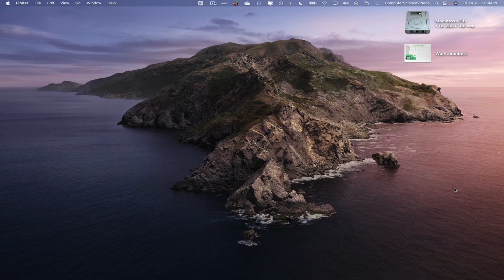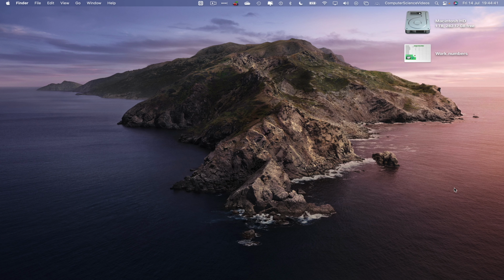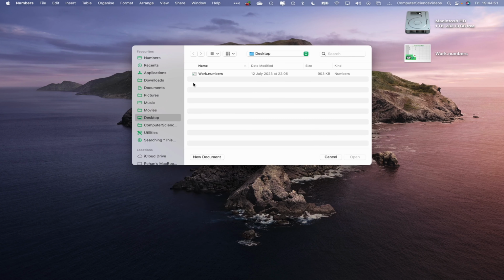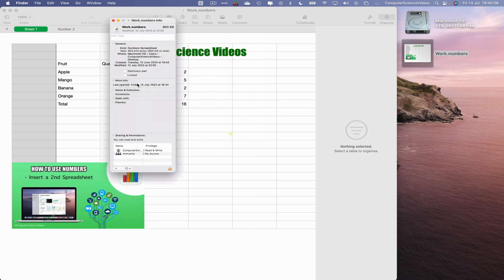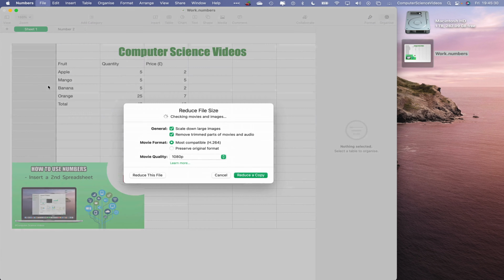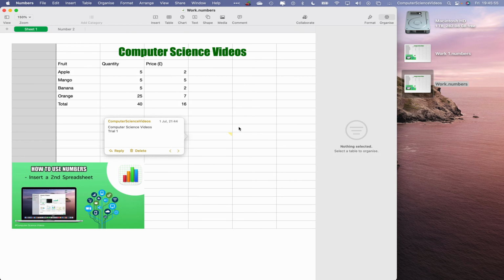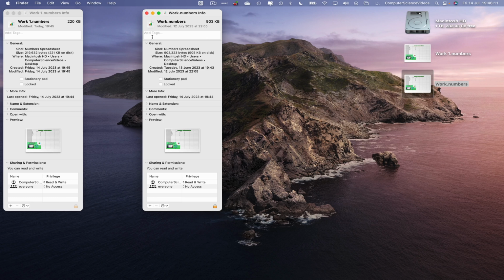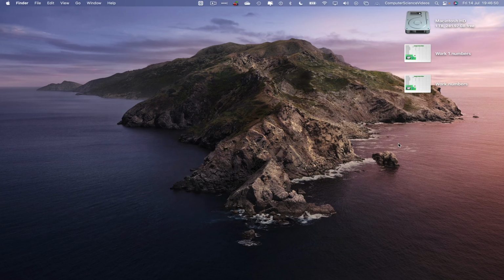How to REDUCE the Spreadsheet File Size On the Numbers Application Using a Mac - Basic Tutorial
How to Reduce the Spreadsheet File Size On the Numbers Application Using a Mac - Basic Tutorial | New